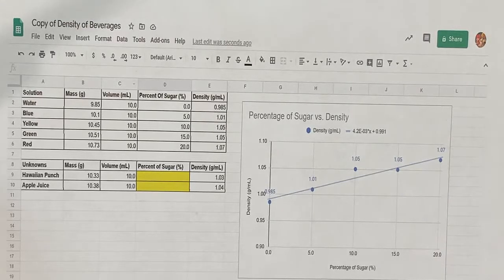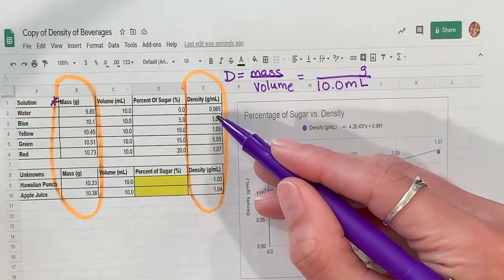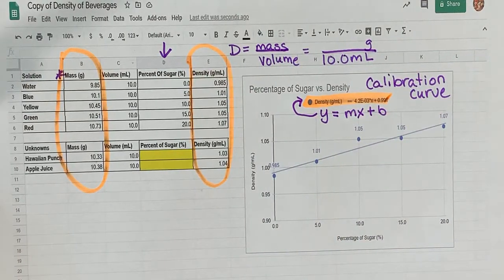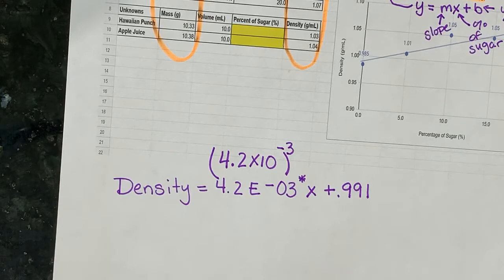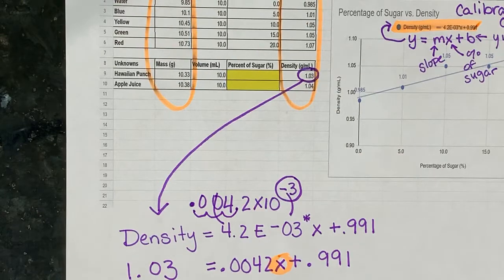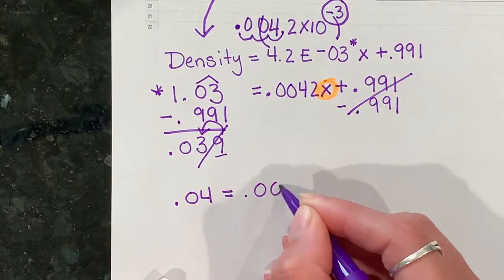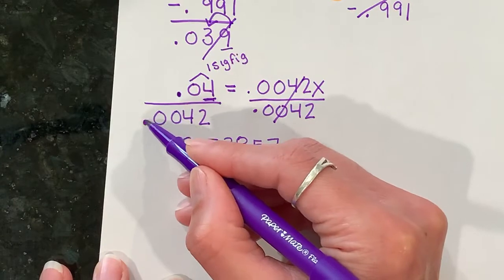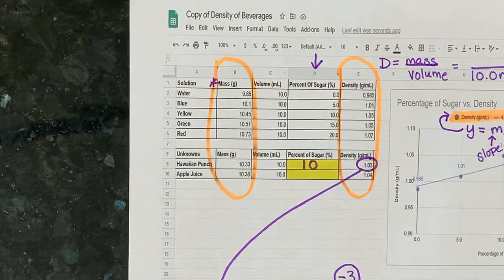Density of Beverages Calculations